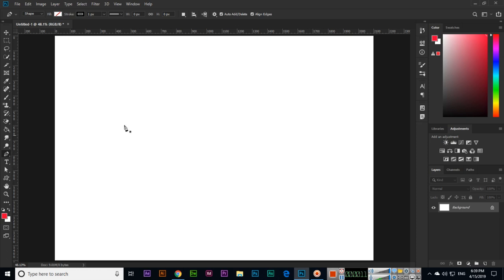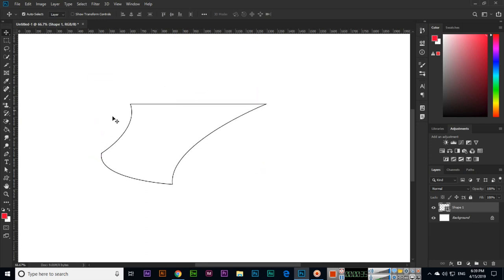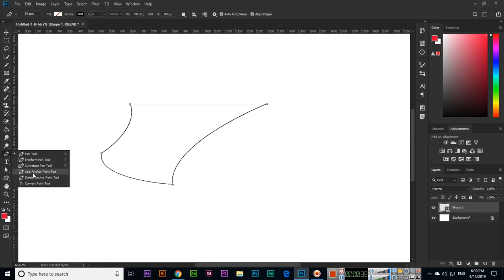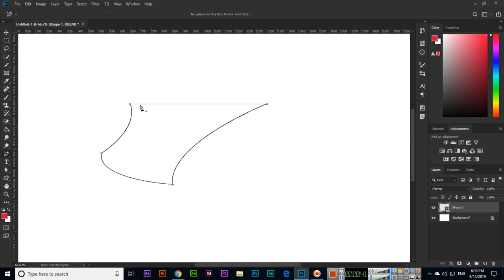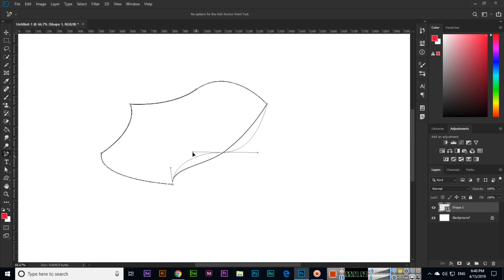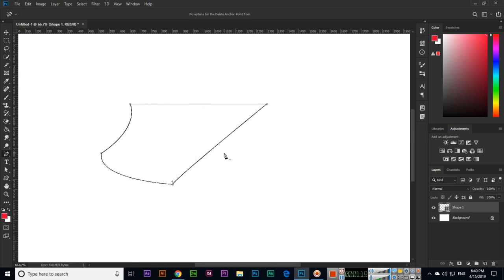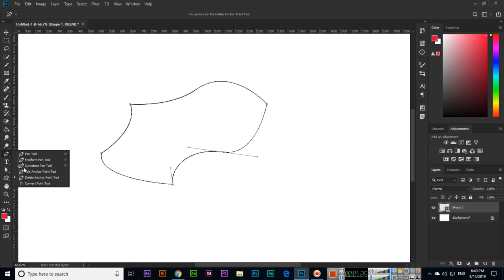Add Anchor and Delete Anchor Point - Adobe Photoshop CC 2019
In this video, you can learn how to use the anchor point tool and delete anchor point tool in adobe photoshop cc 2019. Learn how to add an anchor point in your shapes using the add anchor point tool, and how to delete anchor point from your shapes using the delete anchor point tool of photoshop.